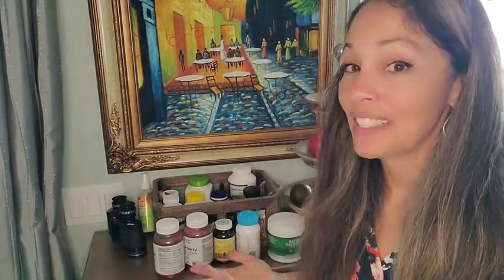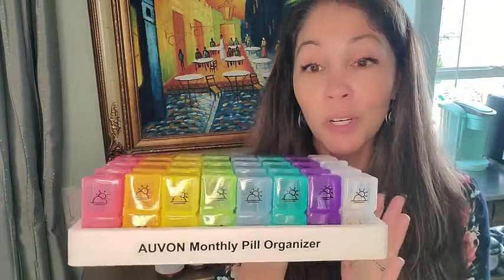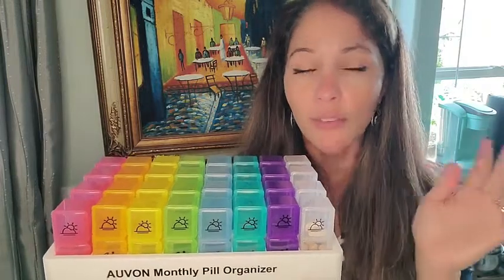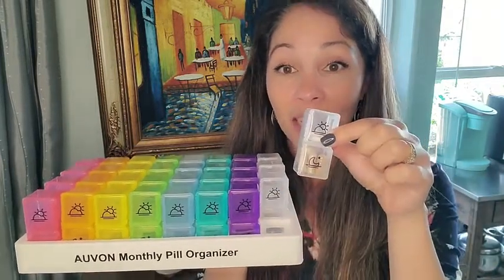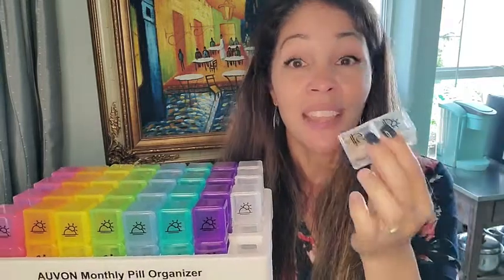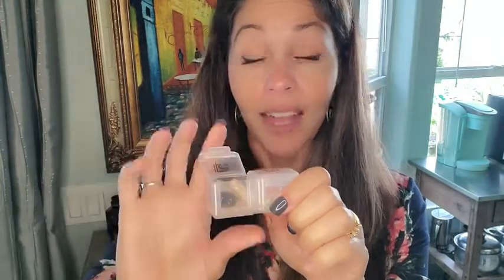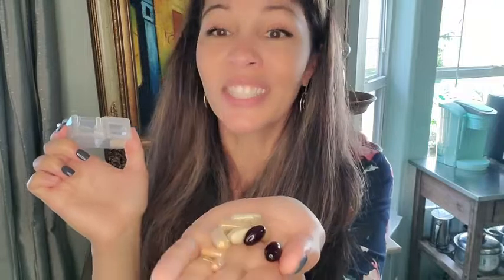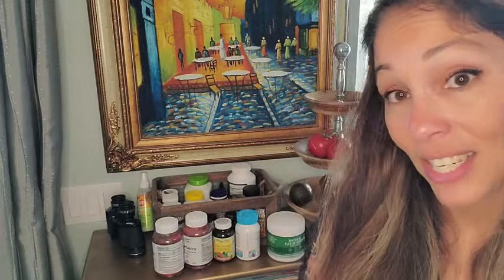Our Point of View on AUVON Monthly Pill Organizers From Amazon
(Commissionable Links)

about this PRODUCT:Sort Pills for a Month. Compared to other 28 day pill organizer, it comes with 32 individual compartments which can be labeled by day or by week according to your habits with the included day stickers or 4 week stickers. It allows you to set your daily pills for a month, freeing you from organizing pills manually day by day or week by week, which saves you a lot of time.
Large Capacity. Each single box has two large compartments (1.22*0.98*0.94 inches), so there’s enough space for your pills, no worries about cramming in many medications at once, which is really suitable for the one who needs to take multiple medication regularly.
Removable Daily Pill Case. Each pill dispenser can be removed from the set easily and you can fill your pills at once as the lid will stay open when you are filling medicine. With a snap lid, all your medications are stored safely and securely without any risk of spillage in your pocket.
Premium Quality. BPA-Free ABS & PP materials keep you safe. Colorful translucent design allows you to check whether you’ve taken your pills or not immediately without opening the monthly pill box and to check which day or week you’re on.
Free App. Free smartphone reminder app available for Apple and Android devices so you never forget to take a dose. Simply by taking a photo of your pill and choosing the times for alarms, a notification will pop up on your phone when it is time to take your pills. (Options to set inventory refill reminder and med expiry date alert)